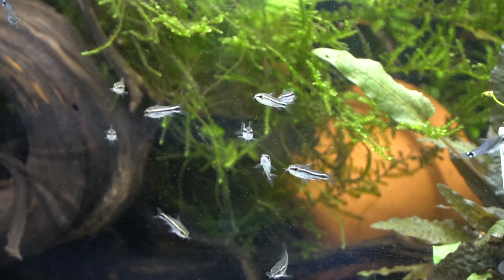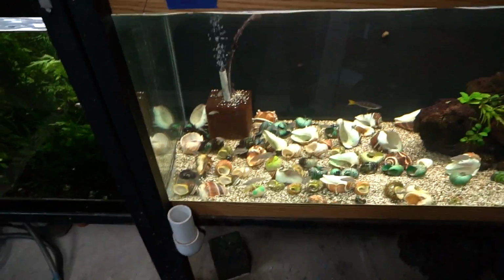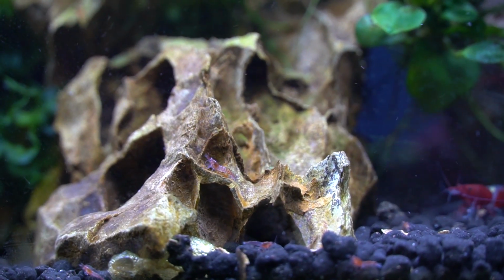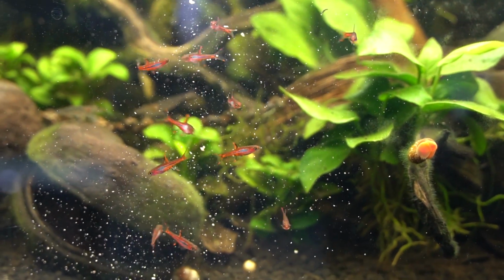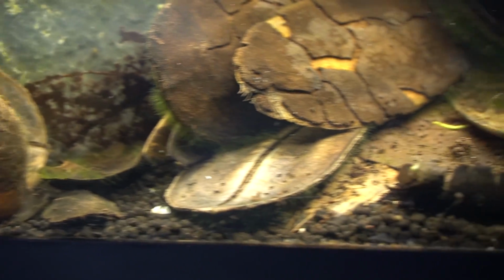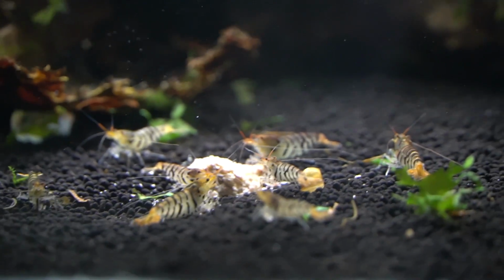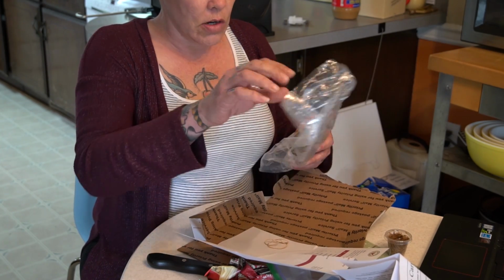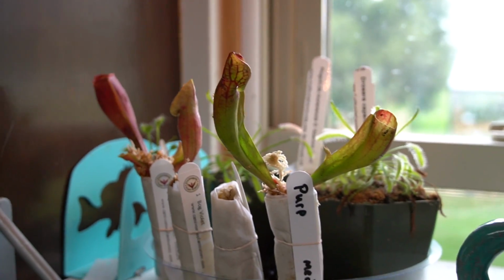Spying on the Blackwater, Updates, and an Unboxing!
Today we spend a little time in the fishroom! SO MUCH time is spent outside in the Spring, I realized I haven't shown you guys much of FISH lately! Enjoy!